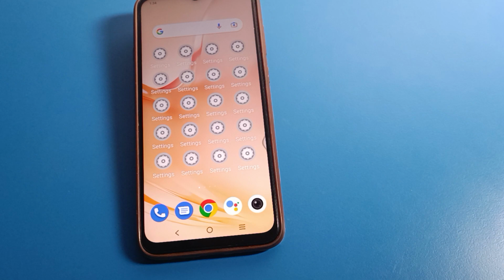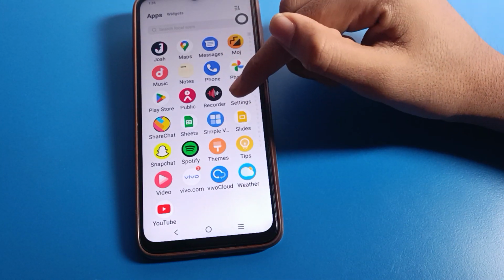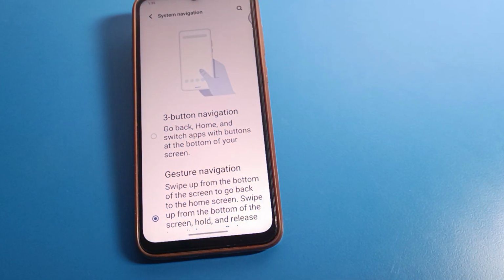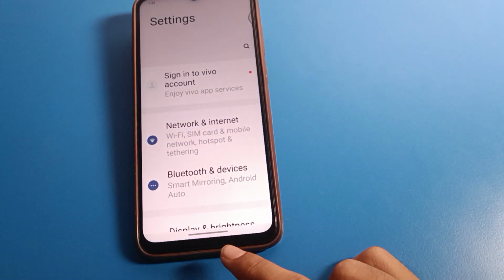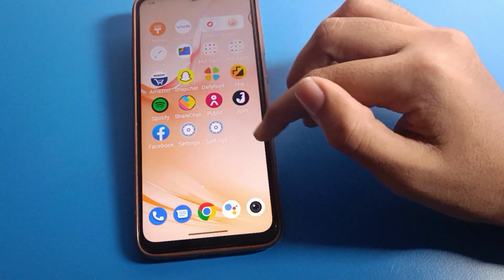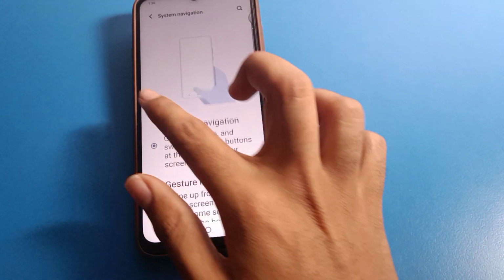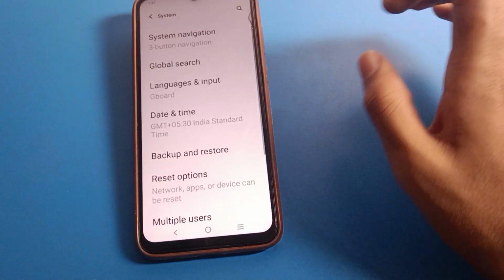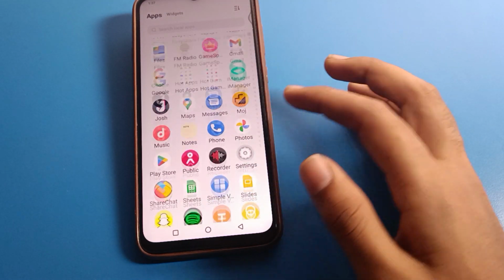Vivo y100 5g system navigation setting, how to use system navigation vivo phone